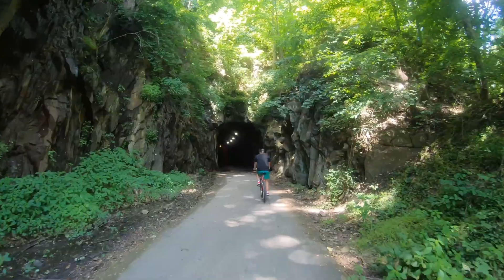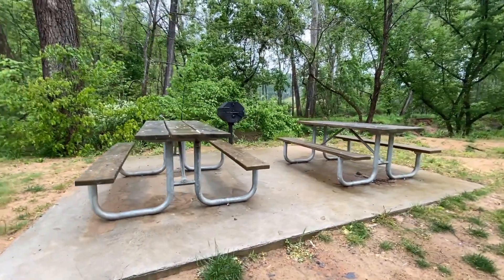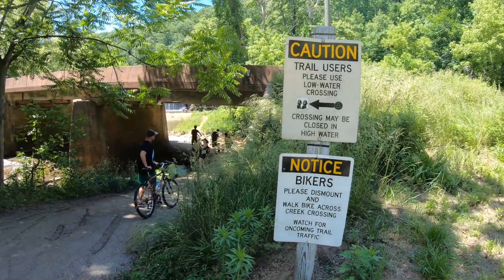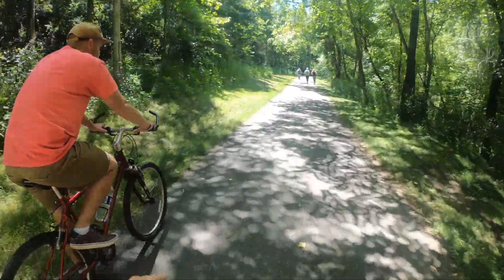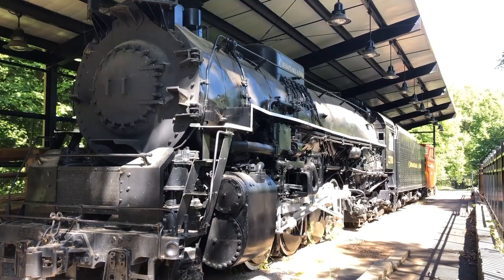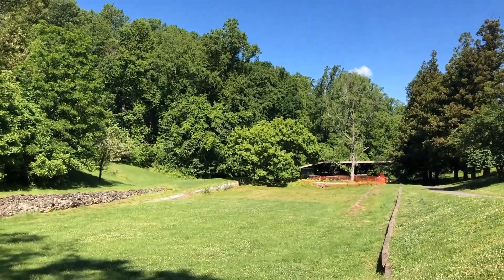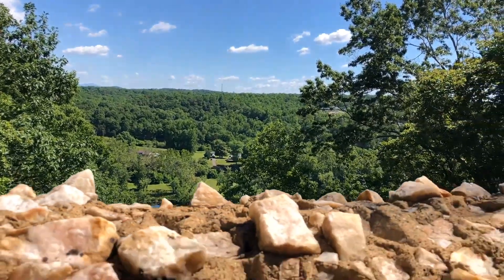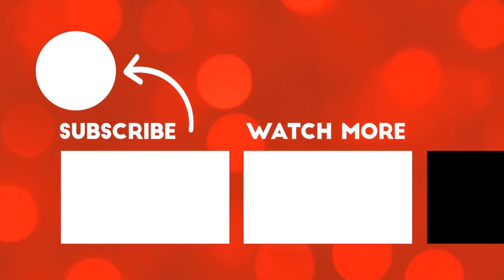Lynchburg Virginia TOP 5 Public Parks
Explore Lynchburg Virginia's Top 5 Public Parks! Hollins Mill Runnel, Peaks View Park, and Riverside Park to name a few.

Perfect places to bring the family, hang out with friends, or explore on your own! Lots to do in Lynchburg and lots of beautiful scenery. Thank you Lynchburg Parks & Rec for working hard to make Lynchburg City a fun safe place for everyone to enjoy!

0:00 - Intro

0:31 - Sandusky Park
5805 Rhonda Rd, Lynchburg, VA 24502

0:59 - Hollins Mill Park
521 Hollins Mill Rd, Lynchburg, VA 24504

1:28 - Peaks View Park
170 Ivy Creek Ln, Lynchburg, VA 24502

2:22 - Riverside Park
2238 Rivermont Ave, Lynchburg, VA 24503

4:00 - Riverfront Park / Black Water Creek Trail
1100 Jefferson St, Lynchburg, VA 24504

We read and respond to every comment. We also love any type of feedback you leave on our videos!

/brittni.elise.mccann
/marc.evan.mccann